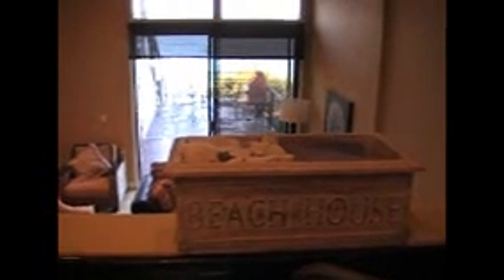Laguna Beach California Vacation Rentals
KOVER. The Best Gig Worker Protection Plan in the market. I personally endorse it.

Your safety means everything. Get yourself a Rideshare Partition for your car.

trips. I am excited for you and can’t wait to help you.

$$$ RETROACTIVE BONUS FOR ACTIVE UBER DRIVERS $$$
Uber just brought back their referral program as of August 2020 so if you forgot to use a

1. Open Uber driver app
2. Click your photo or 3 lines on the top corner
3. Click Earnings
4. Click Help or question mark
5. Click Account and Earnings
6. Click Referrals
7. Click Invited Driver - Report my missing or incorrect driver referral Invite code used:
UBERTHOMASG595
Friend's name: Thomas Gibson
Details: my friend Thomas referred me to drive for Uber

$$$ Join the very best MLM in the market NUSKIN. I make a few thousand Dollars extra income here

The resume for casual and frontline workers that gets you hired, faster.

... How did you hear about Potter Handy? Select Other: Rideshare Professor Torsten Kunert

SAFETY PPE KN95 RESPIRATOR MASK, BOX OF 20 DIRECT DEFENCE USA

respirator-mask-box-of-20

Rideshare Professor
Postmates Cities
Rideshare Hub
Drive Girl
Rideshare Revolution
Dar Road Run DRR
Driver Sensei
Dave Uber Slave
Kevin Apptrepreneur
Gridwise
Alex Critics
San Diego Rideshare Pro
Rideshare Trixer
Inland Empire Salvi Rideshare Driver
GoDonnieCom
NoCrybaby Rideshare
Uber Man Tampa
Mark's Travel Time
Real Rideshare Stories